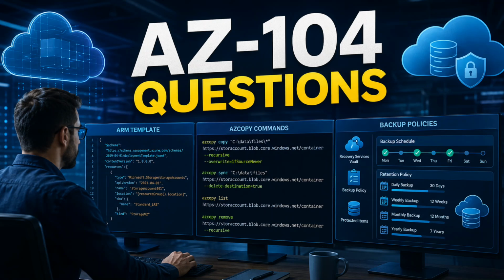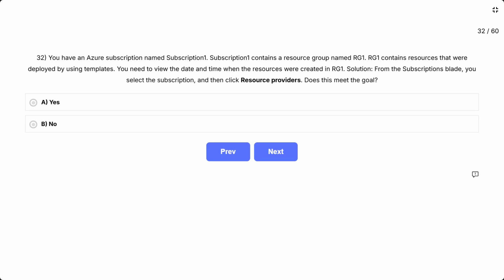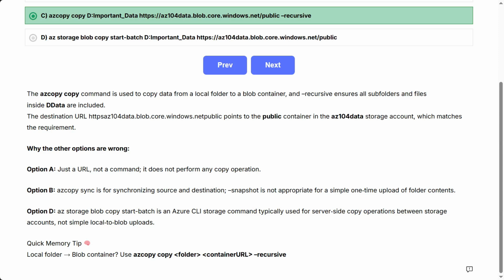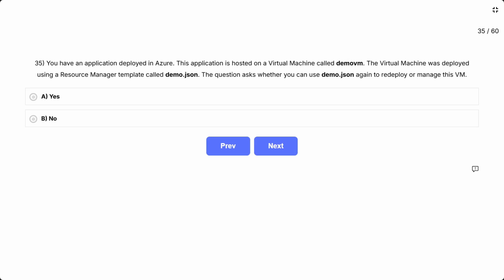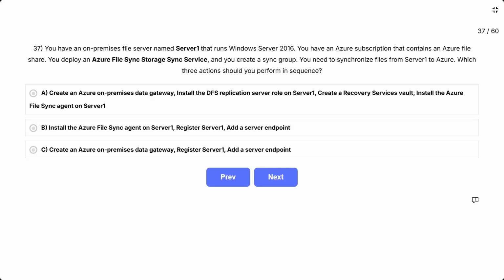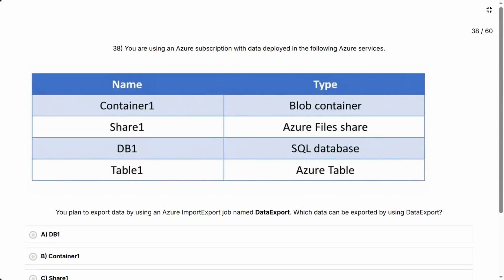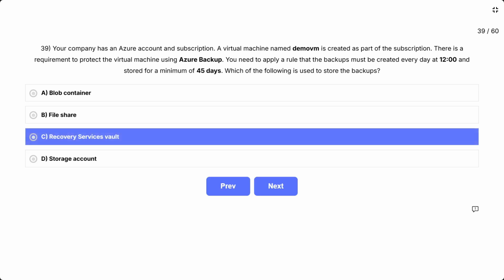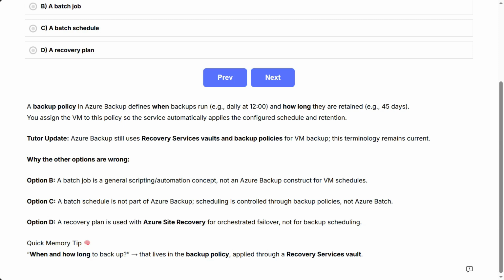AZ-104 Mock Test— 10 Questions Most Candidates Fail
AZ-104 Mock Test: ARM Templates; Backup — 10 Questions Most Candidates Fail

Deployment templates, AzCopy, File Sync, and backup — four topics that AZ-104 candidates consistently underestimate. These 10 scenario-based questions reveal the gaps most test-takers don't know they have.

📋 Topics Covered:
• VNet peering limitations with overlapping IP spaces
• Deployment history — where to find creation timestamps
• AzCopy copy command with --recursive flag
• ARM template reusability (declarative infrastructure)
• Automation script vs Deployments blade
• Azure File Sync setup sequence (Agent → Register → Endpoint)
• Import/Export export — Blob containers only
• Recovery Services Vault for VM backup storage
• Backup policy for schedule + retention configuration

⏱️ Timestamps:

0:00 - AZ-104 Mock Test | ARM Templates & Backup Introduction
0:15 - Azure VNET Peering | Overlapping IP Address Spaces (Q31)
1:47 - Azure Resource Manager | Deployment History vs Resource Providers (Q32)
3:12 - AzCopy | Copy Folder to Blob Container with --recursive (Q33)
4:38 - Azure Resource Manager | Programmatic Deployment vs Deployments Blade (Q34)
6:00 - ARM Templates | Reusability & Declarative Infrastructure (Q35)
7:21 - Azure Resource Manager | Automation Script vs Deployments History (Q36)
8:36 - Azure File Sync | Agent Install, Register Server & Add Endpoint (Q37)
10:41 - Azure Import/Export | Supported Storage Services & Blob Containers (Q38)
12:16 - Azure Backup | Recovery Services Vault Storage (Q39)
13:50 - Azure Backup | Backup Policy Schedule & Retention Configuration (Q40)

📊 How many did you score? Drop it in the comments!